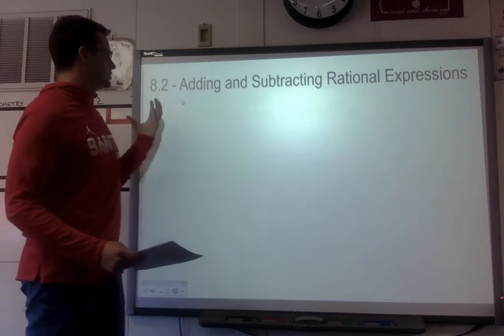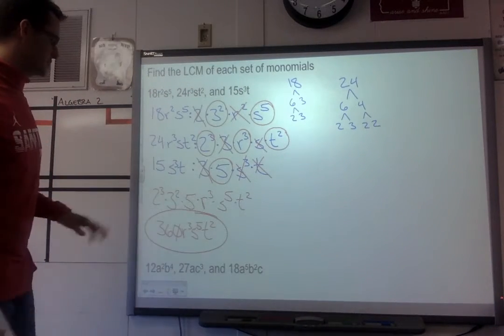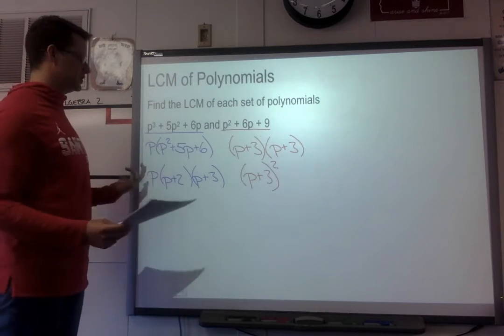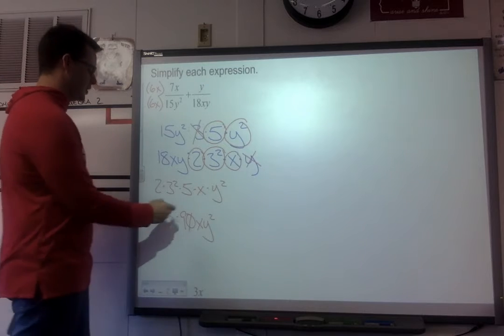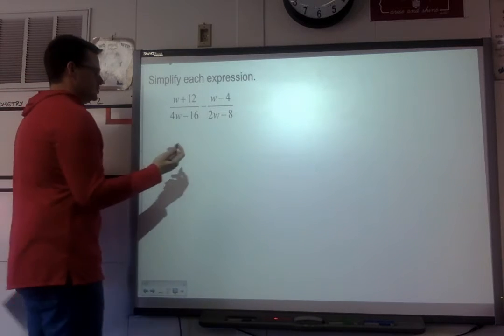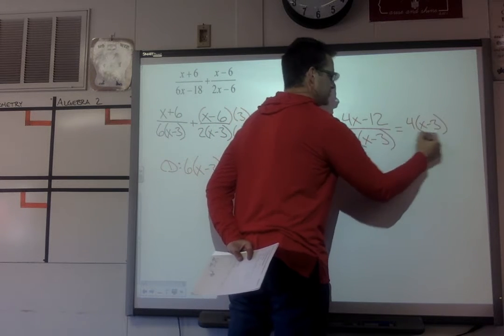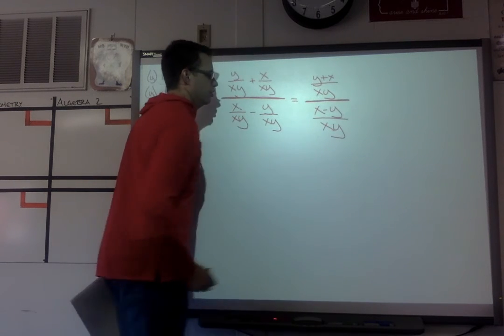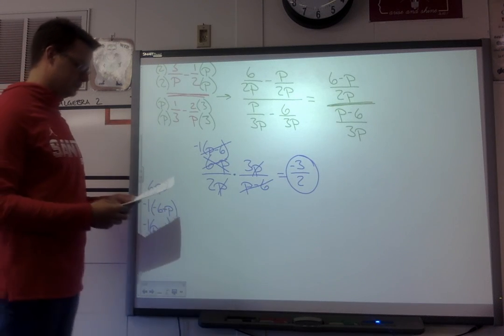Algebra 2 - 8.2 - Adding & Subtracting Rational Expressions